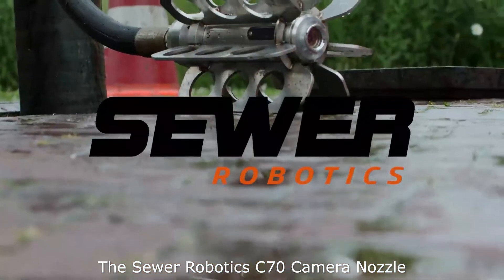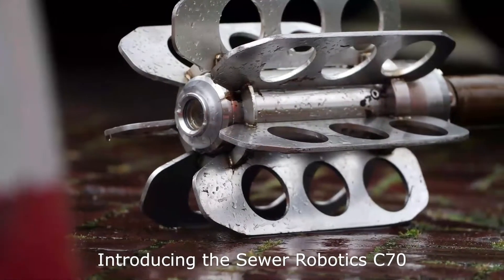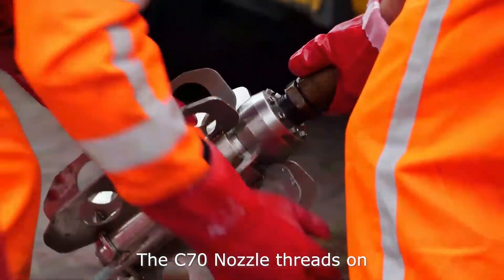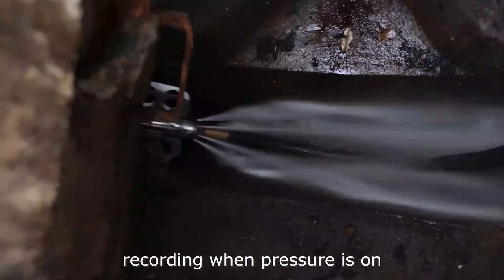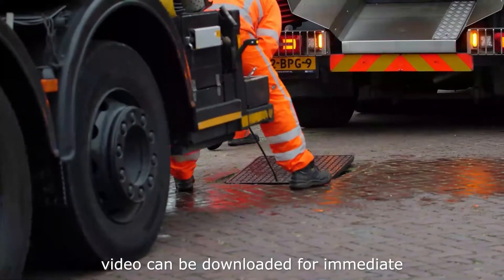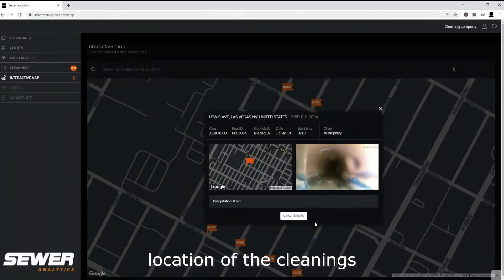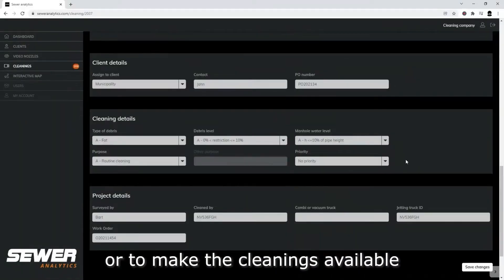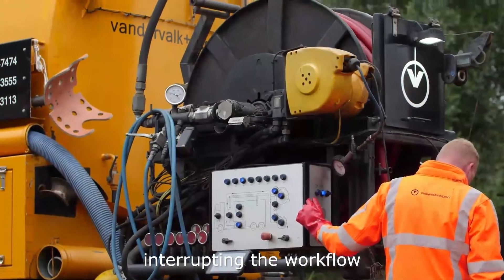Sewer Robotics C70 Introduction with subtitle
SEEING = BELIEVING!
The durable C70 Camera nozzle easily threads onto your jetting hose to help cleaning crews and asset managers record High Definition, auto-upright, video at low-cost during pipe cleaning operations.

Once the pipe is cleaned, the video is downloaded with a single touch of a button and automatically uploaded to the Sewer Analytics web cloud, together with the date, time and GPS location of the cleanings.